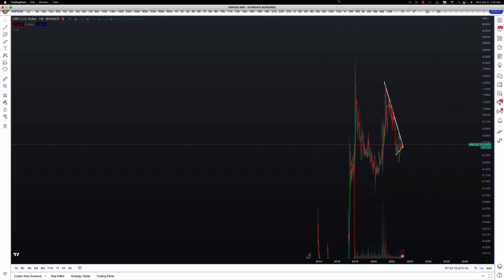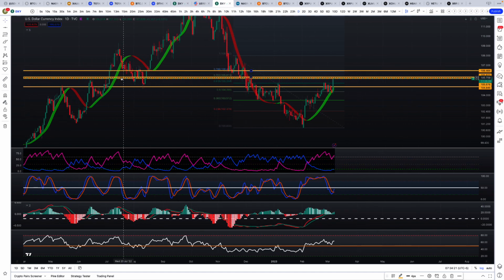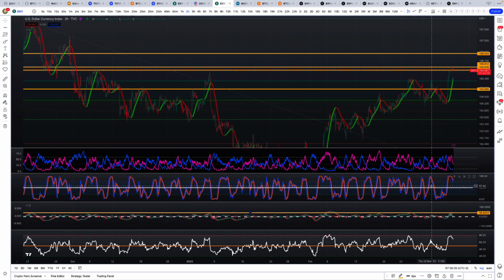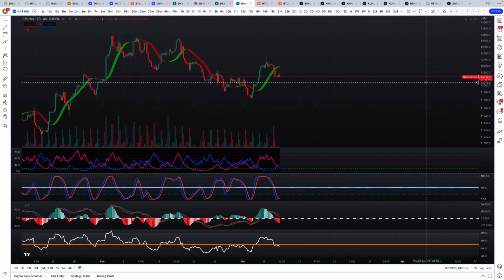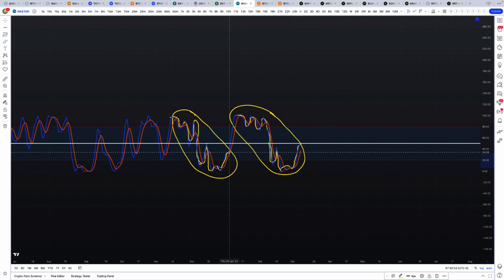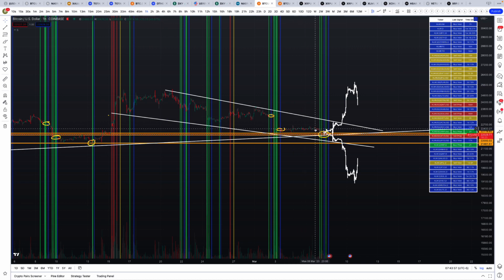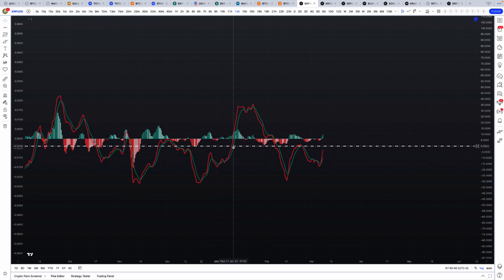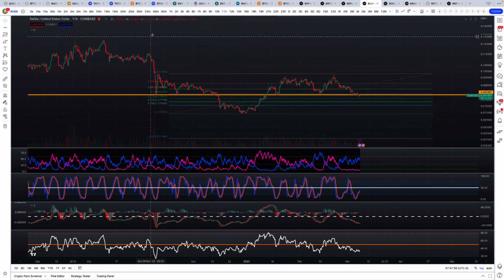CRYPTO MARKET MOVE INCOMING !!! BITCOIN STOCKS DOLLAR BONDS XRP XLM PRICE ANALYSIS